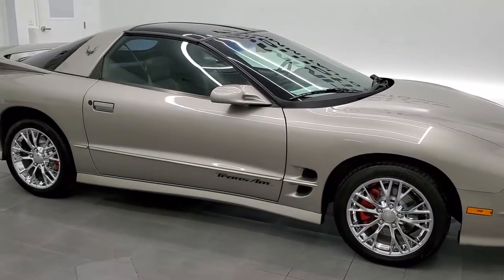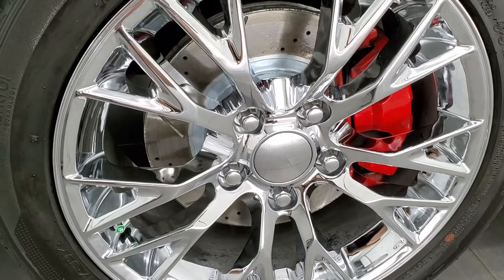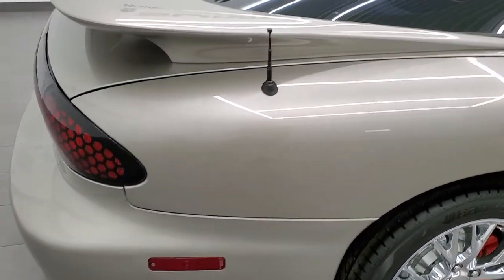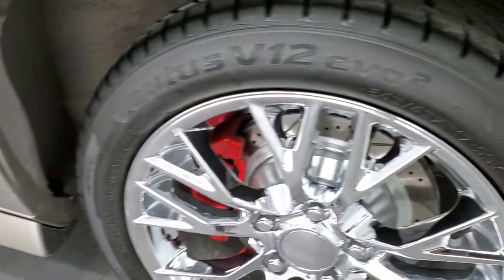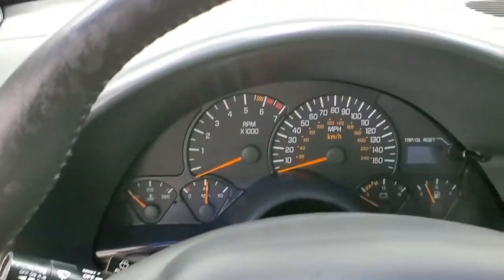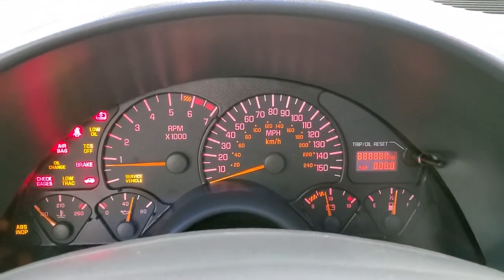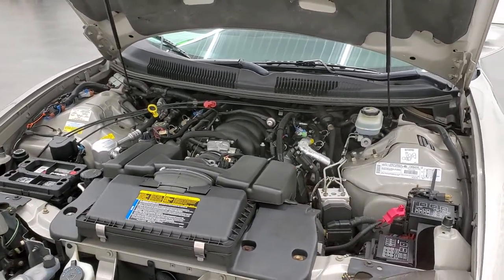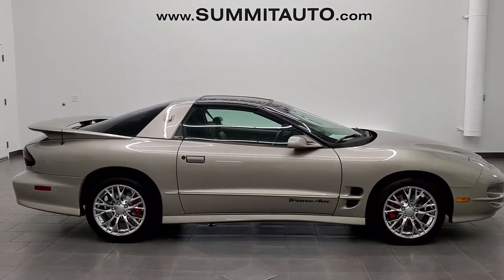1999 PONTIAC FIREBIRD TRANS AM V8 WITH T TOPS PEWTER METALLIC WALK AROUND REVIEW 11682ZA SOLD!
This 1999 PONTIAC FIREBIRD TRANS AM AUTOMATIC IN PEWTER METALLIC FOR SALE IN FOND DU LAC OSHKOSH WISCONSIN 54935 is the vehicle we did walk around review of today.

Thank you for checking out this video of this 1999 PONTIAC FIREBIRD TRANS AM AUTOMATIC IN PEWTER METALLIC FOR SALE IN FOND DU LAC OSHKOSH WISCONSIN 54935

STOCK: 11682ZA
PRICE: $14,991
MILES: 67,222
MAKE: PONTIAC
MODEL: FIREBIRD
VIN: 2G2FV22GXX2231549
LOCATION: FOND DU LAC OSHKOSH WISCONSIN, 54937 TRUCKS ON 41

CLEAN TITLE HISTORY! 5.7 Liter V8 Engine, Trans Am Package, Two Door Coupe, Glass Removable T Tops, Automatic Transmission Center Console Shifter, Rear Wheel Drive RWD 4x2 Two Wheel Drive, SLP Dual Rear Exhaust, Power Driver's Seat, Gray Leather Seats, Bucket Seats, Power Mirrors, Hankook Ventus 245/45 ZR17 Tires, Chromed Alloy Rims Premium Wheels, Four Wheel Disc Brakes, Decklid Spoiler with Integrated Light, Fog Lights, Chrome Tipped Exhaust, Monsoon Premium Audio System, AM / FM Radio Tuner, CD Player, Rear Window Defroster, Driver and Passenger Front Air Bags, Steering Wheel Controls with Audio and Cruise Controls, Factory Floormats, Air Conditioning AC, Cruise Control, Power Locks, Power Windows, Tilt Steering Wheel, Light Pewter Gold, CLEAN AUTOCHECK! Very very clean inside and out! This is one of the sharpest 1999 Pontiac Firebird cars we have ever had on our lot! Make your move before this super clean ride is gone!

STOCK: 11682ZA
PRICE: $14,991
MILES: 67,222
MAKE: PONTIAC
MODEL: FIREBIRD
VIN: 2G2FV22GXX2231549